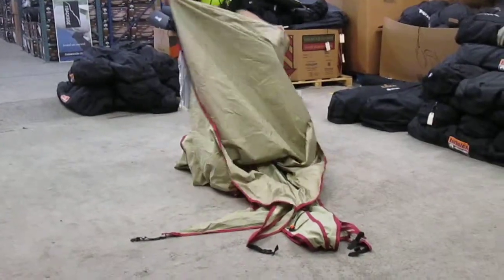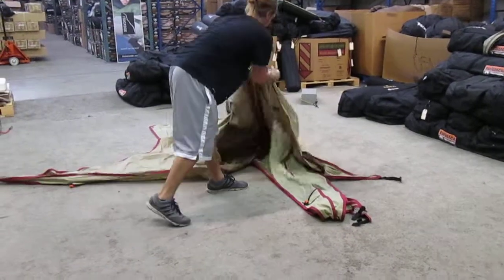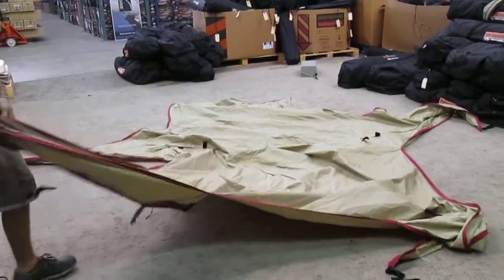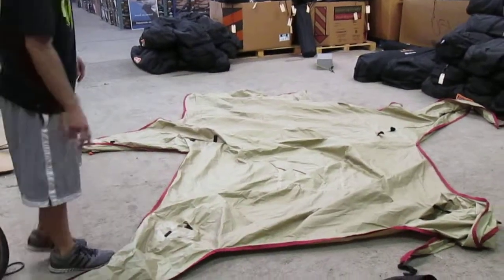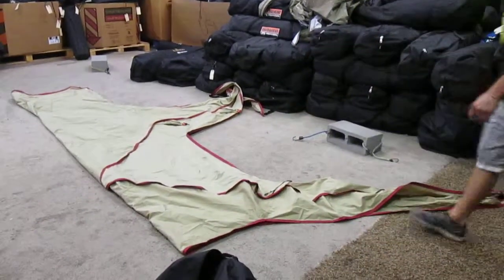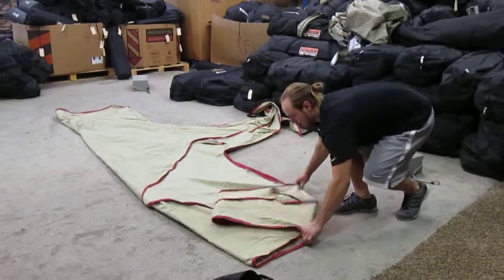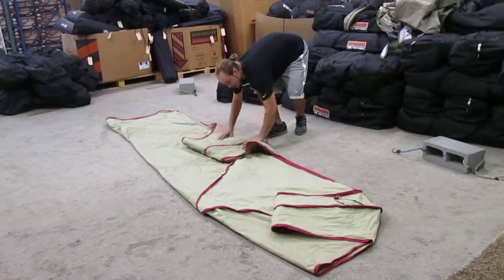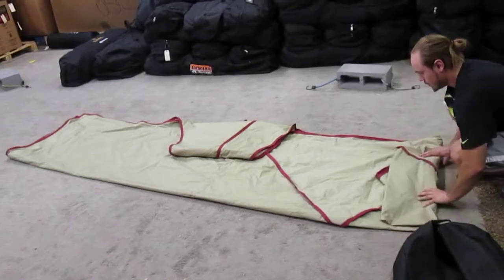Black Pine Sports, How to fold a rain fly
How to fold a rain fly